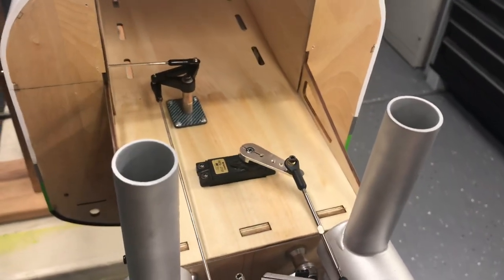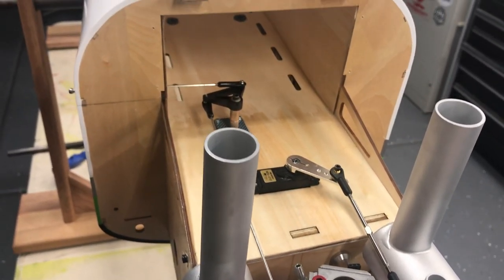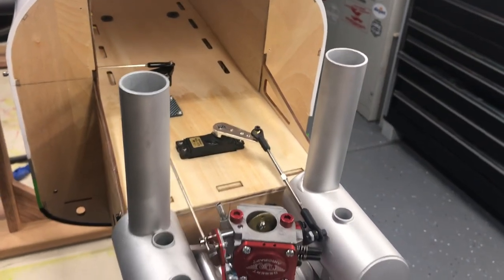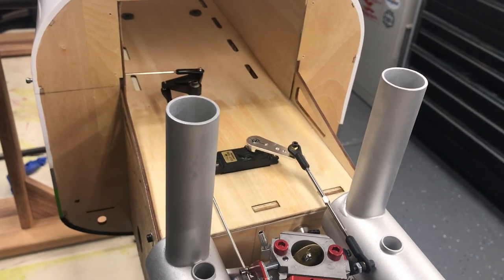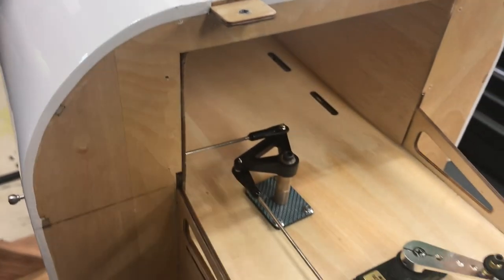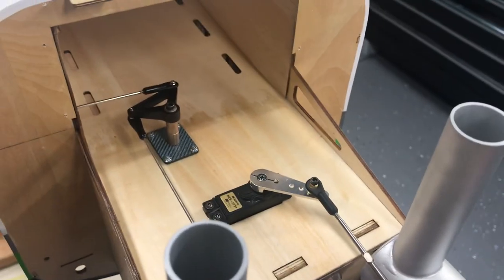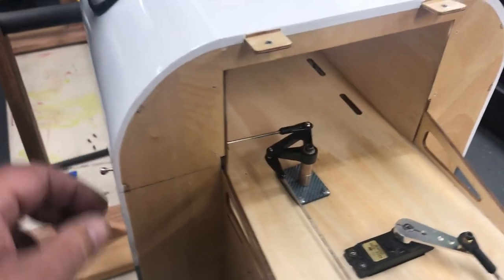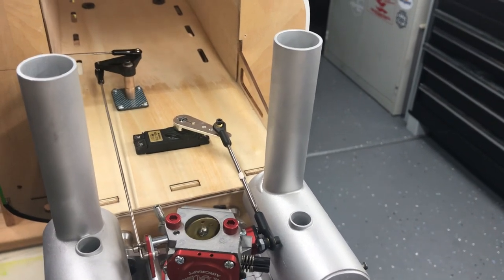DA70 choke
Manual choke install on my AJ 92” Raven with a DA70.